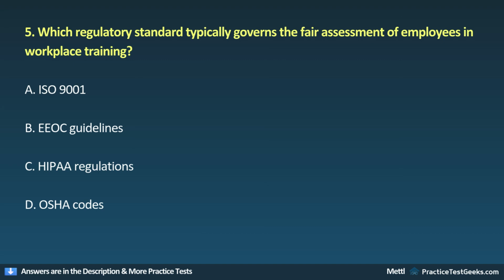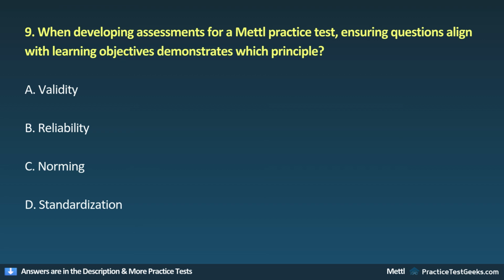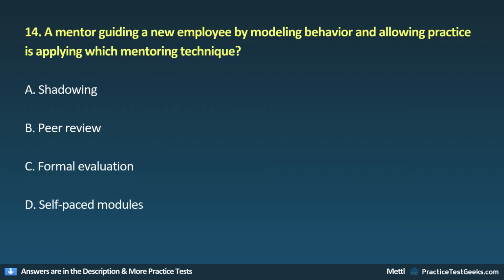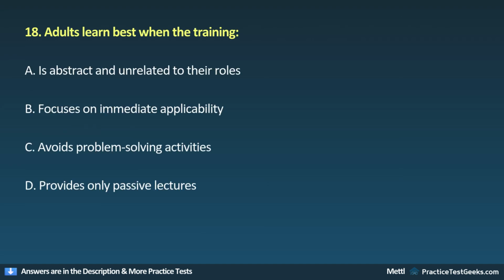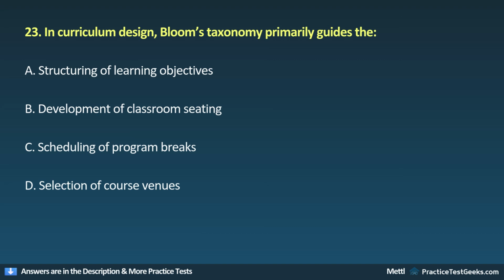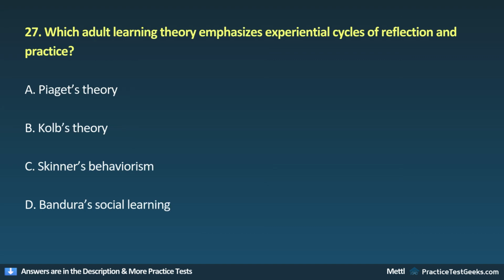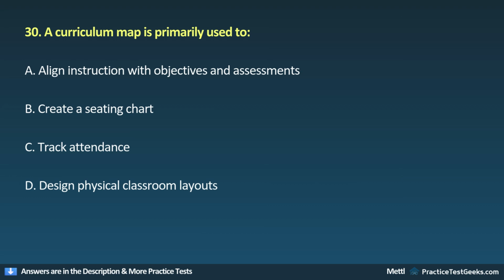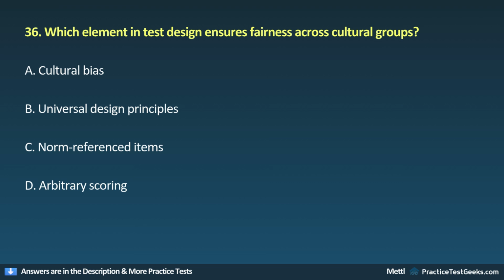Mettl Practice Test 2026 Online Assessment Platform Skills Evaluation Questions & Answers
Prepare for your Mettl online assessment with comprehensive practice questions and test preparation strategies for 2026.